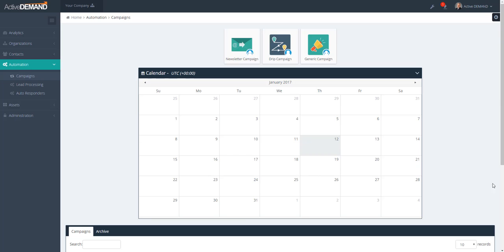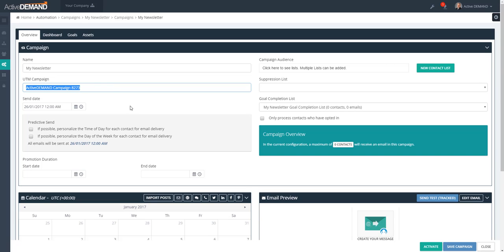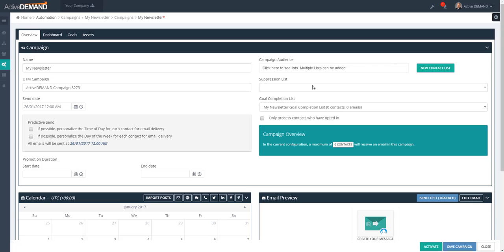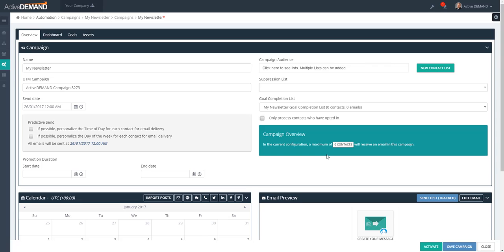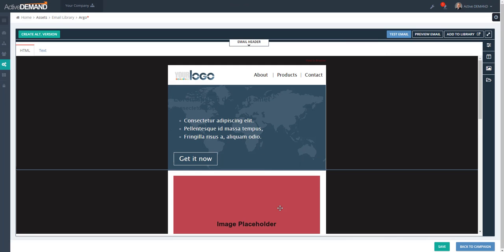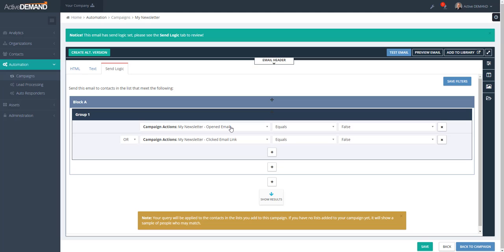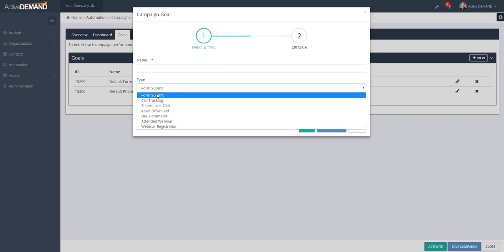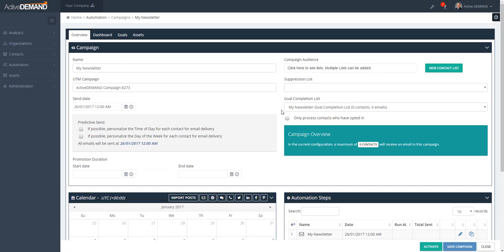Sending Newsletter Campaigns with ActiveDEMAND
This videos will help you send email newsletter campaigns with the ActiveDEMAND Email Marketing Software package